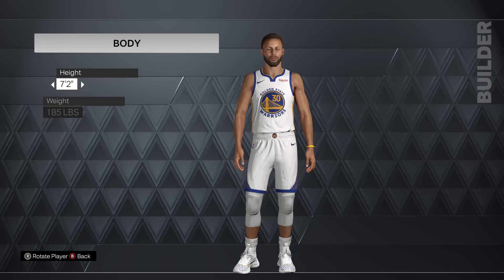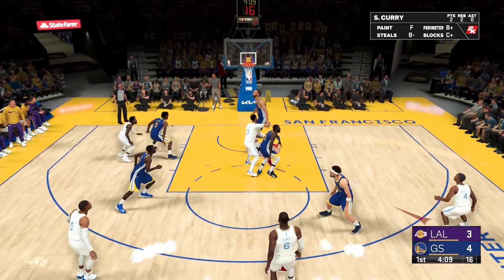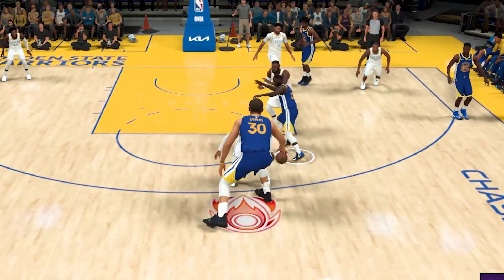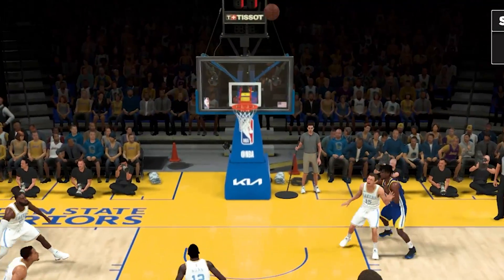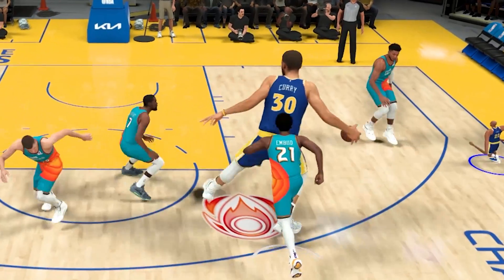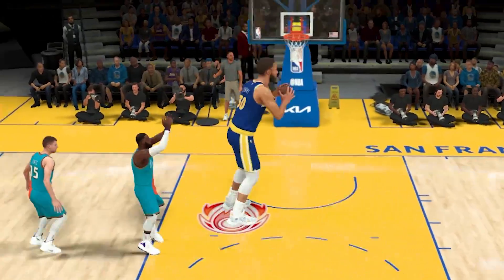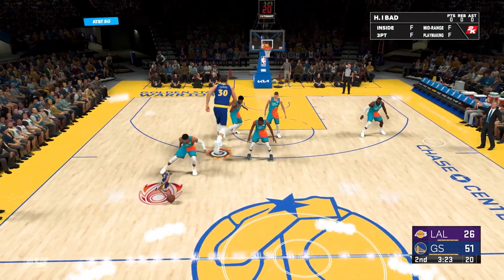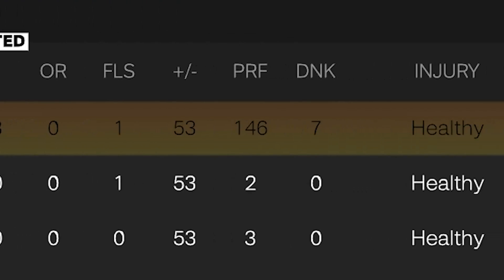I Made Stephen Curry 10 Feet Tall!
Today we made Stephen Curry 10 Feet In NBA 2K23...

Simulated using NBA 2K23